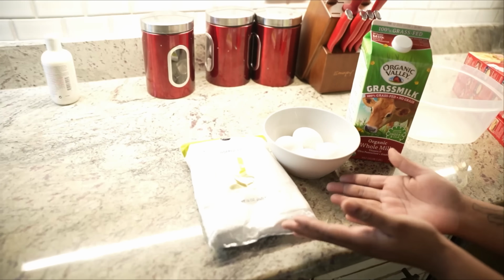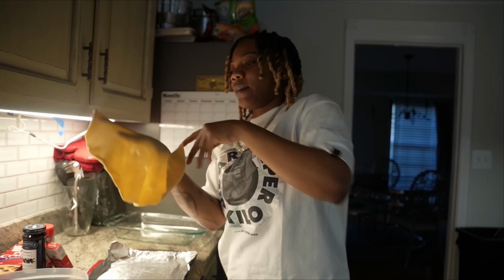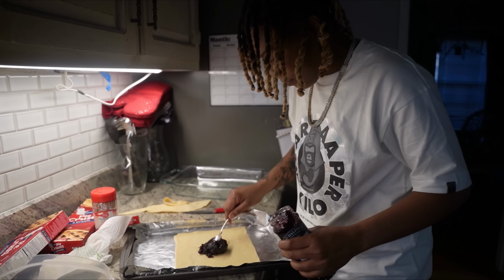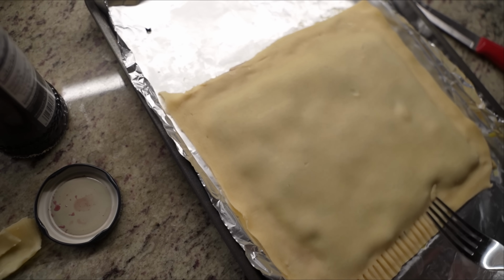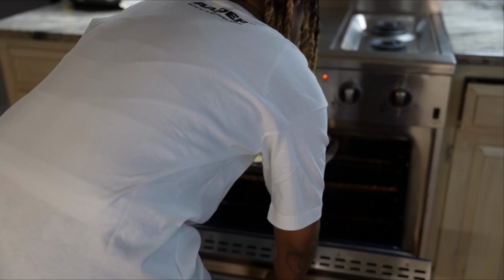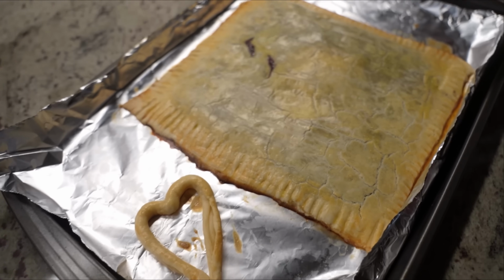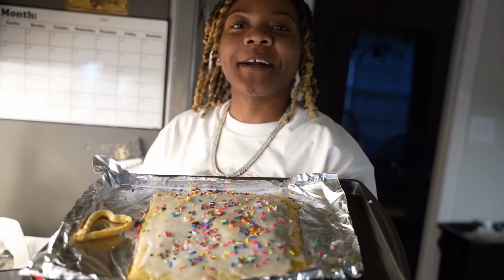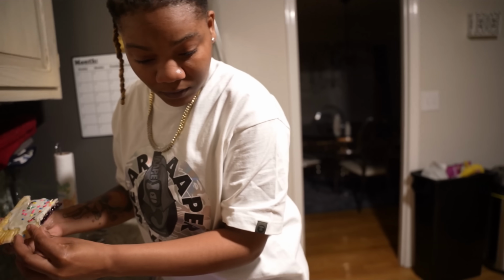HOW TO Make Homemade Poptarts (HILARIOUS)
funnyfoodreview poptarts homemadepoptarts rollitupk HOMEMADE POPTARTS!
 Make sure you tap into my other social media platforms just in case you dont want to miss ANY CONTENT
Instagram.com/Rollitupk

TikTok.com/@rollitupk

Facebook.com/Rollitupk

Twitter.com/Rollitupk

Rollitupk.com

for any shoutouts!!! Tap that bell you don’t want to miss this new content!